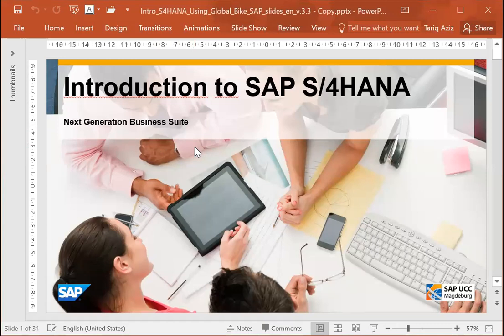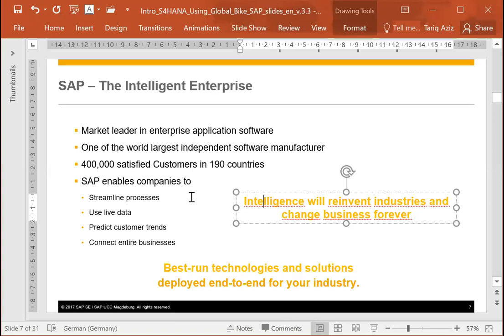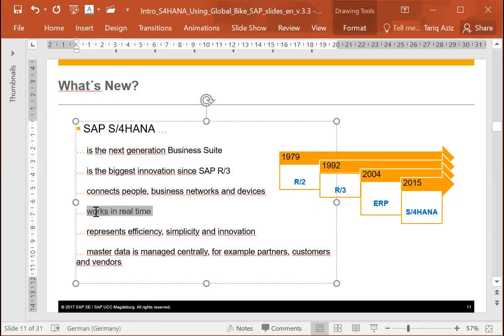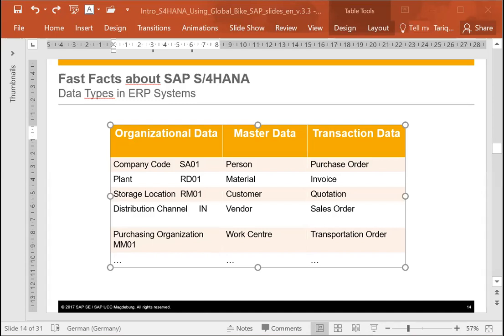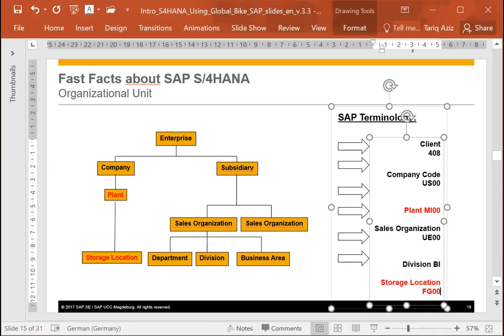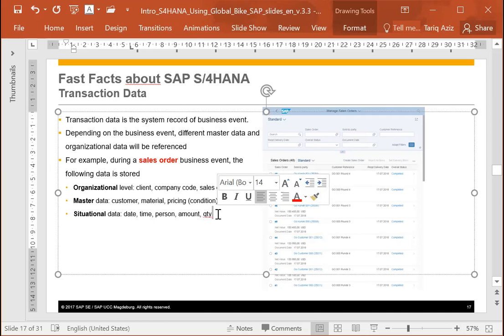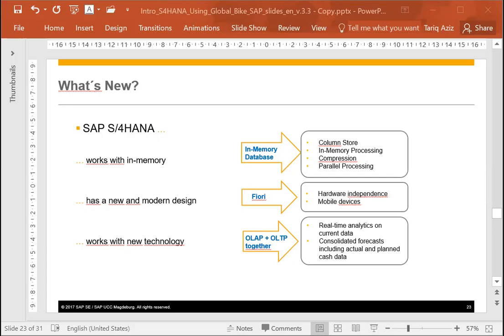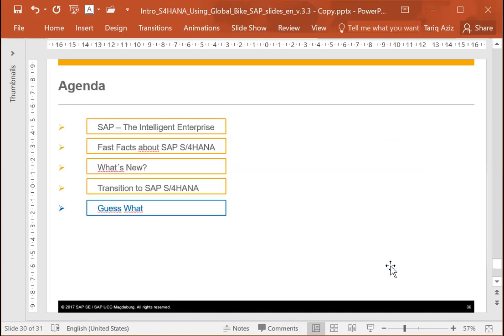Introduction to SAP S4HANA Lecture